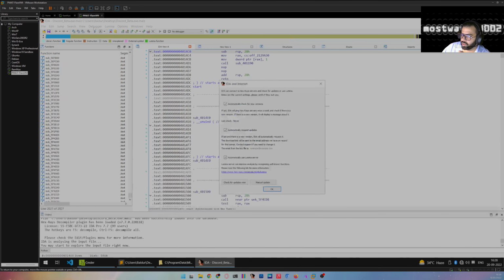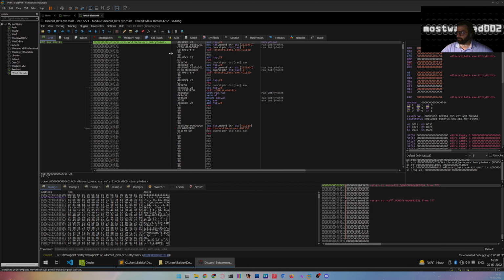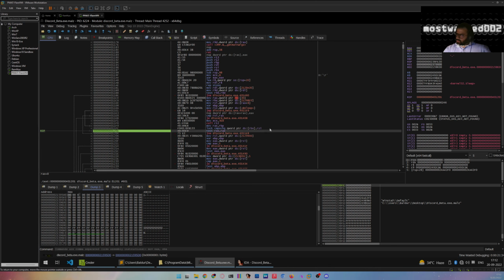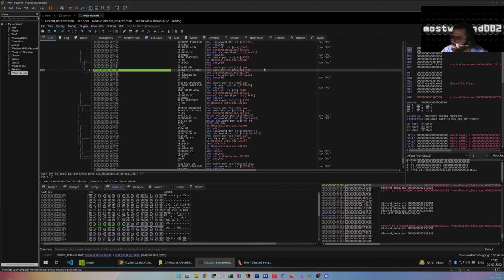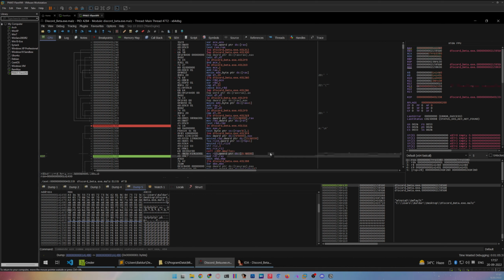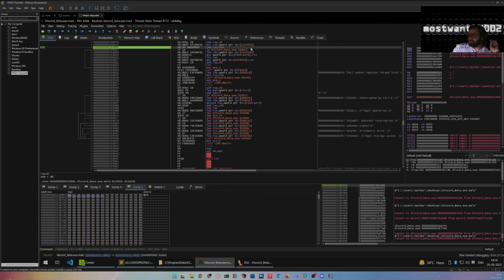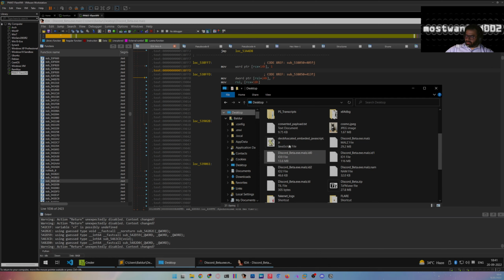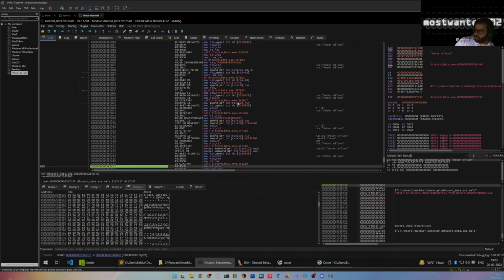Discord_beta.exe : Malware Analysis Day 2